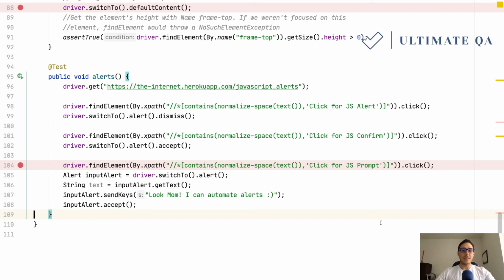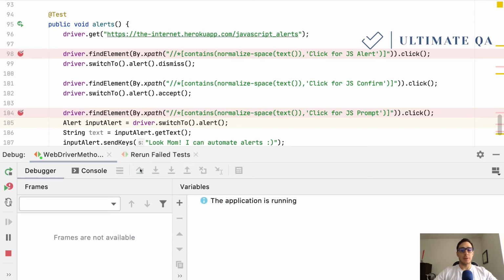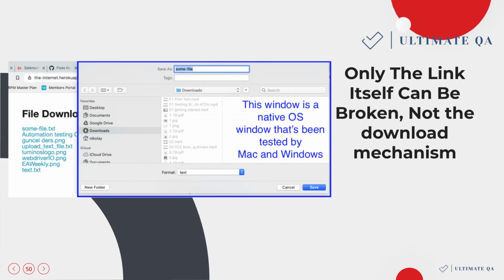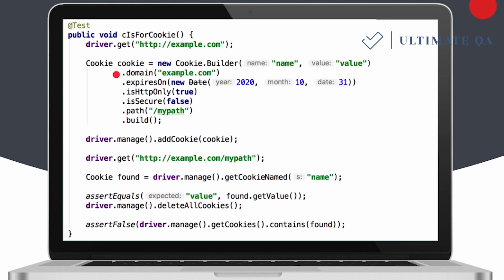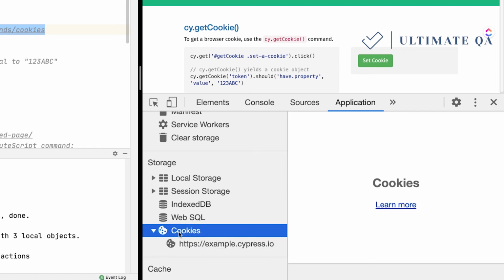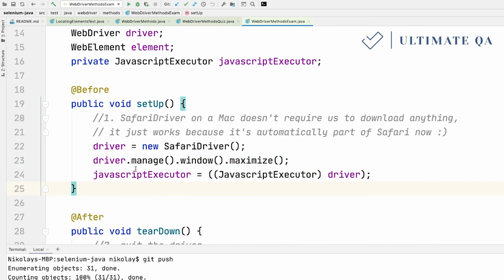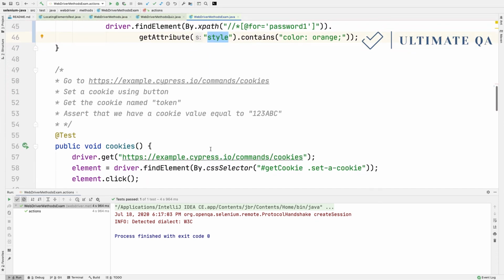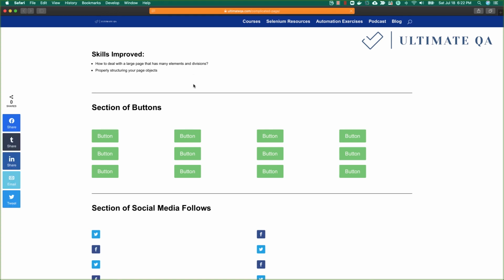Selenium WebDriver Java Methods - Alerts, file download and cookies, coding exercises for methods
Learn Selenium Webdriver Java Methods in Depth.

In this video we will talk about:
* Alerts
* File Download and cookies
* Codes Exercises for Methods

Also, make the ultimate IT career leap with our  Selenium WebDriver Quickstart course. Get this course for only $9.99 (50%OFF) with this link: